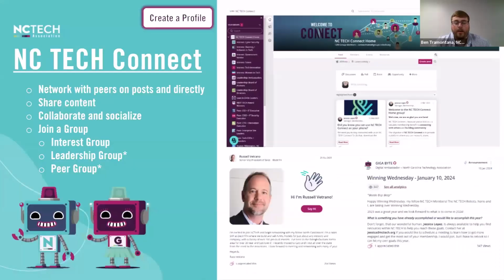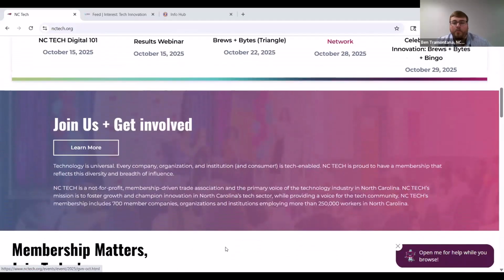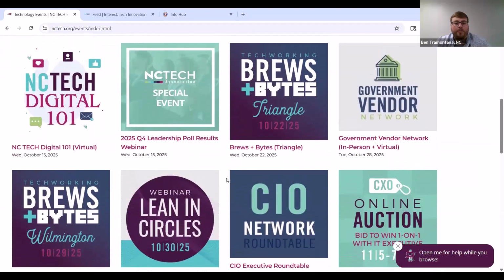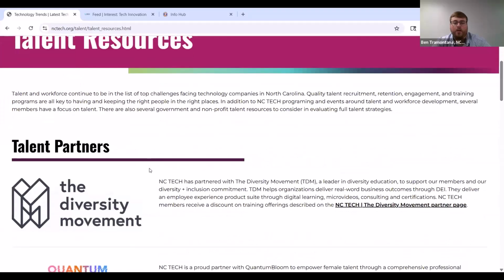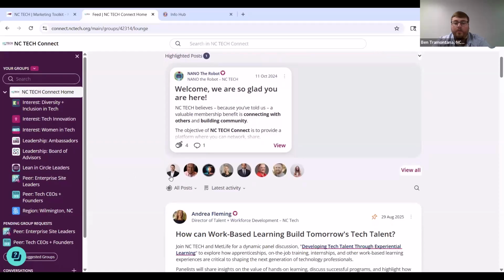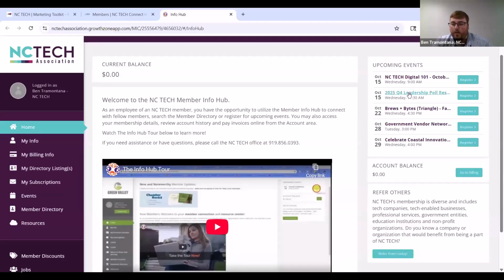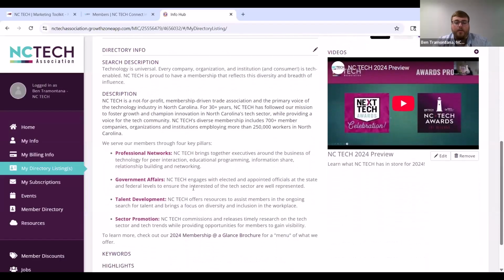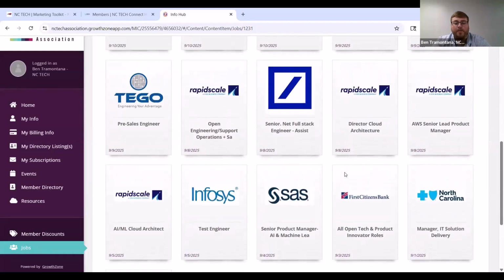NC TECH Digital 101 - October 15, 2025